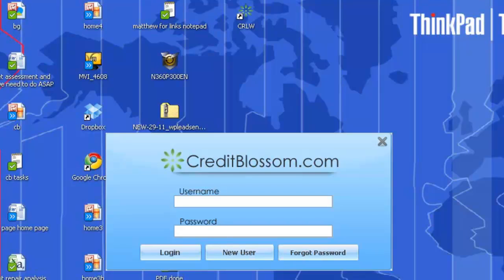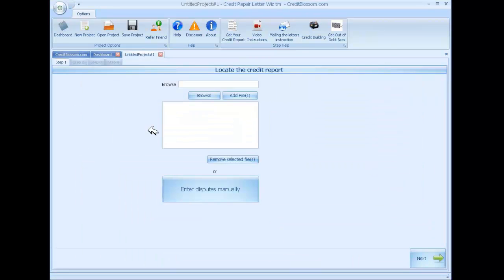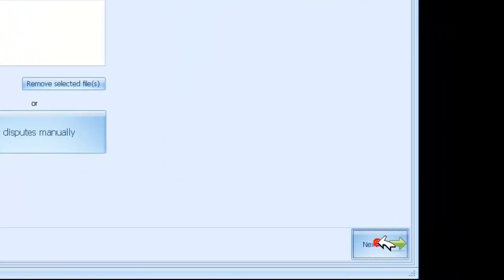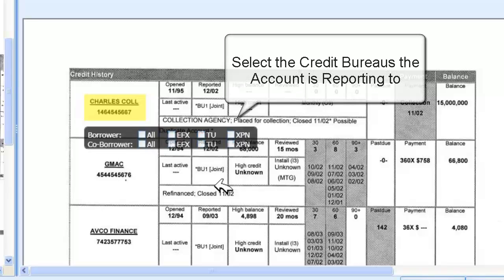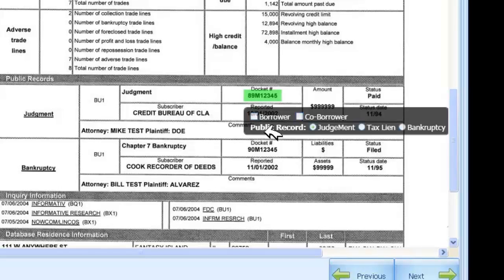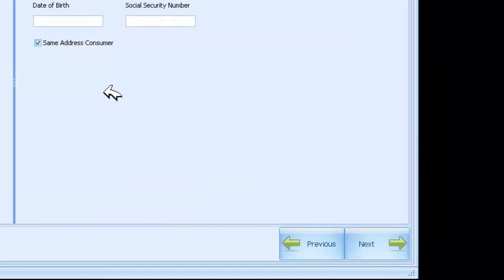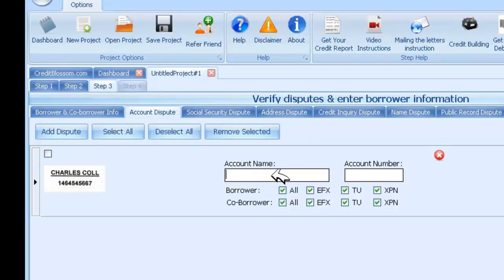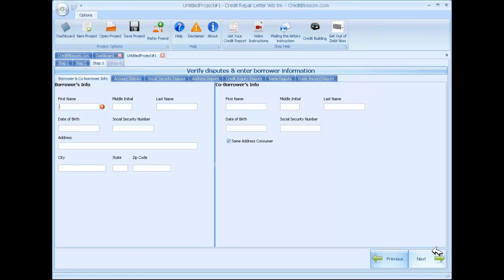Credit Repair Letter Wiz Training Video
This video will give you a more in-depth overview of how to use CreditBlossom.com's free credit repair software that we call the Credit Repair Letter Wiz. Our software is part of our credit repair kit that you can find on our website. The kit has a credit repair guide and our credit repair software.

It is all FREE!

Using our software is very easy. It is also a very user friendly tool. However, like anything that is new, you are going to need a little training before you use it.

Good luck with your credit repair efforts.